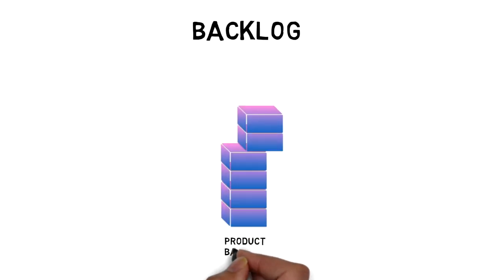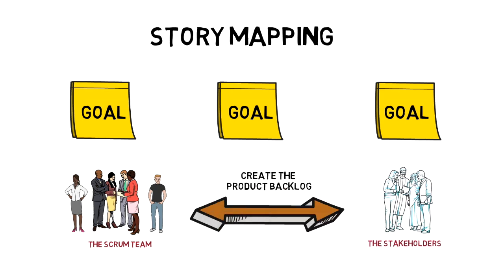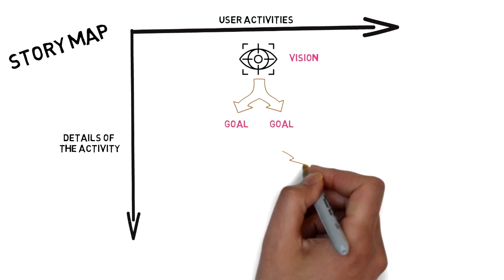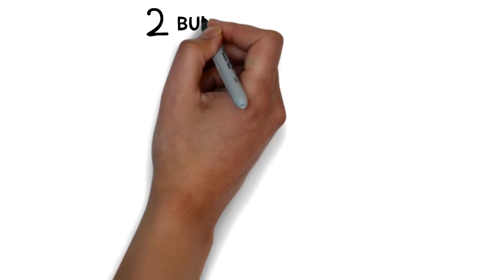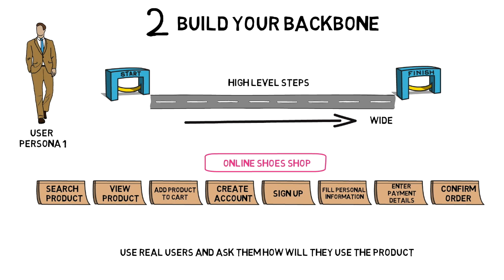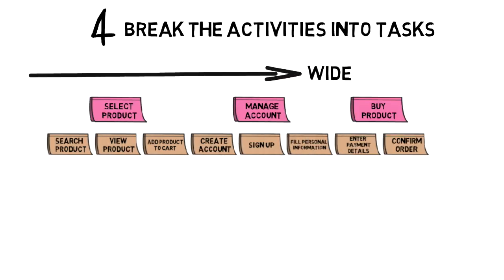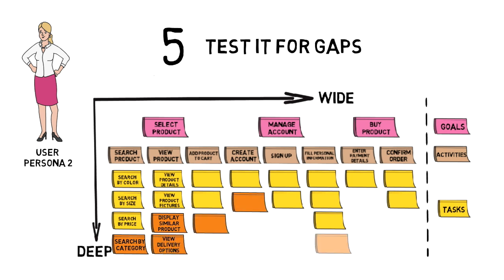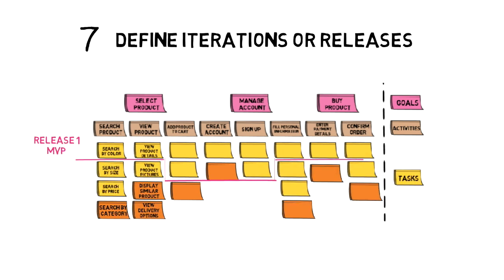Strategic Agile Planning: User Story Mapping in Backlog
One of the key artifacts of Agile / Scrum is the idea of backlog. A product backlog is the entire list of all the features, functions, requirements, enhancement and fixes identified as being needed to produce a product or solution, it is one of the first things a team should have in order to start developing their product. In general, these features are broken down into user stories, and these user stories are the backbone of the Product Backlog.

Story mapping consists of ordering user stories along two independent dimensions. we arrange user activities along the horizontal axis in rough order of priority . Down the vertical axis, it represents the details of these activities.

These are the steps that will help you create your Story Map
1- Define your vision
2- Build your backbone
3- Identify and group activities
4- Break the activities into tasks
5- Test you story map for the gaps.
6- Prioritize the different tasks
7- Define iterations or releases
8- Keep the story map updated